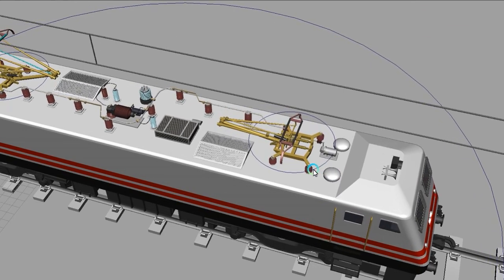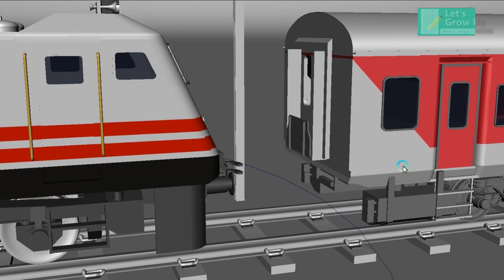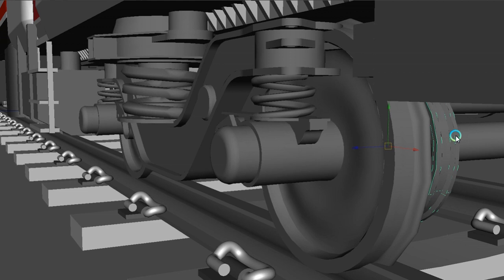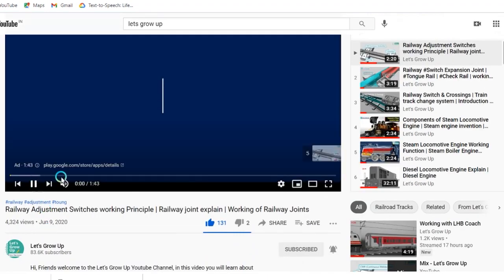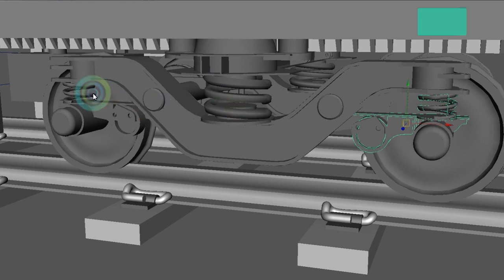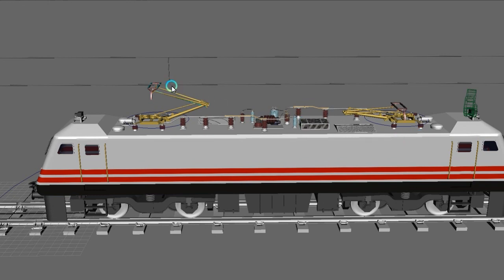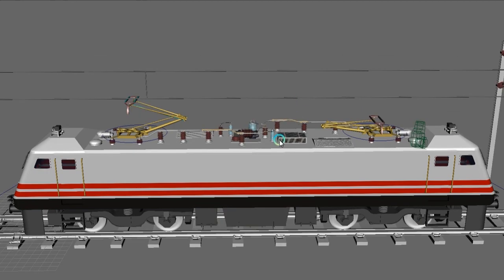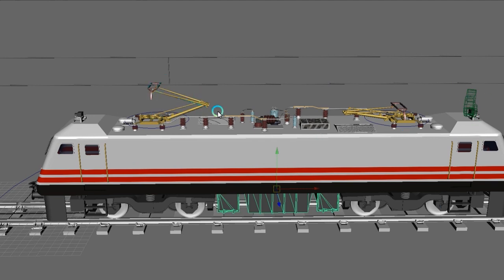LHB Coach Live Rest Part | electric loco transformer | LHB Dish brake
Friends, in this video I discuss some important topics and the topic is railway used transformer or electric loco transform me or OHE lhb coach brake system or switch expansion join or railway track components or LHB coach used coupler or h type coupler.

This video is the rest of yesterday's video, keep watching.

LHB Coach
track components
railway dish brake
bogie frame components
electric loco transformer
LHB coach